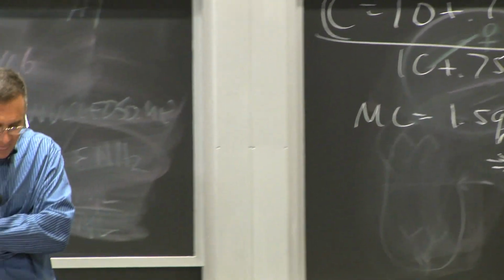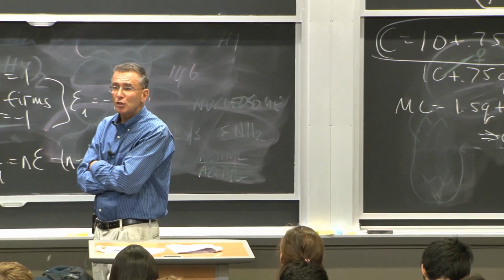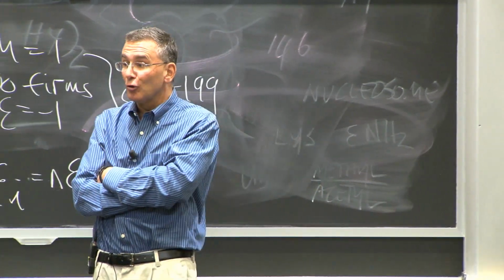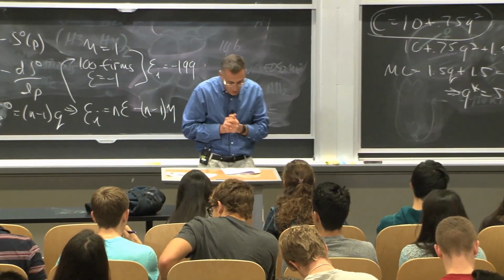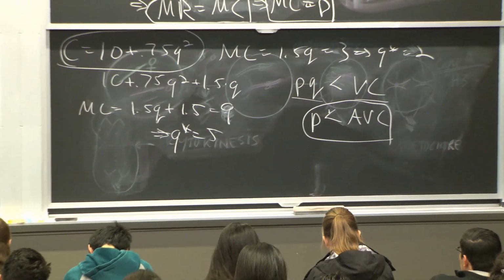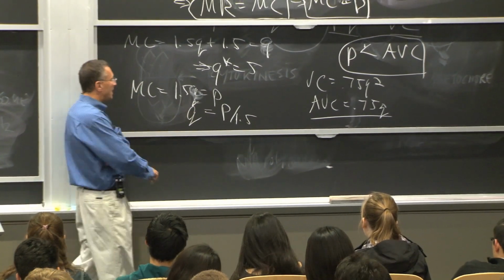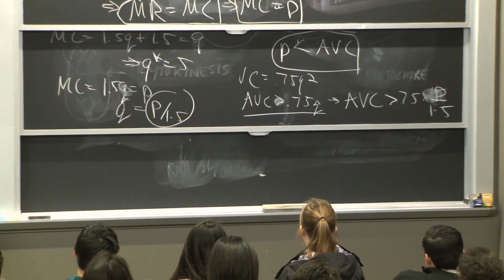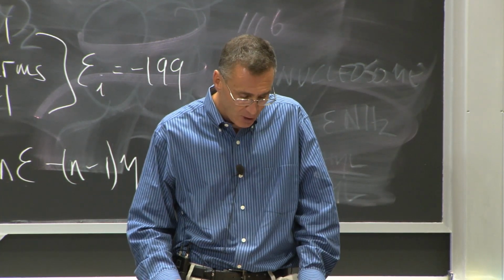MIT1410X2016-V006600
10_06WorkedExample.mp4